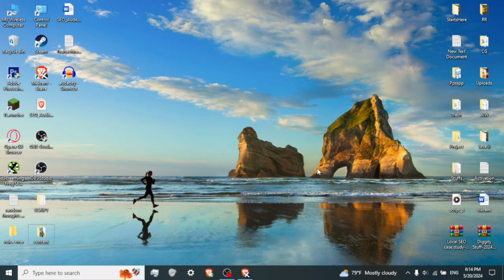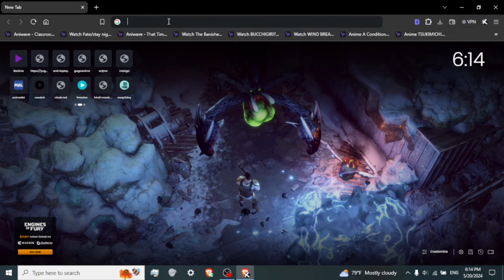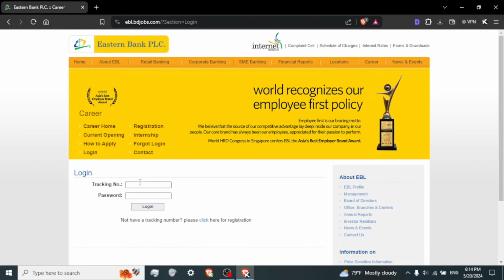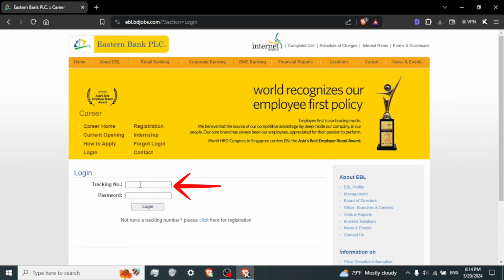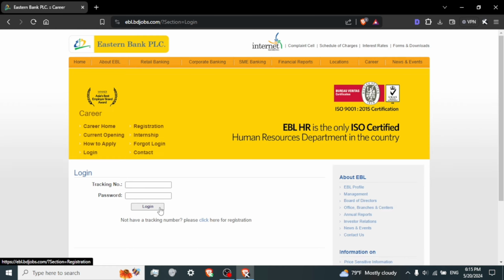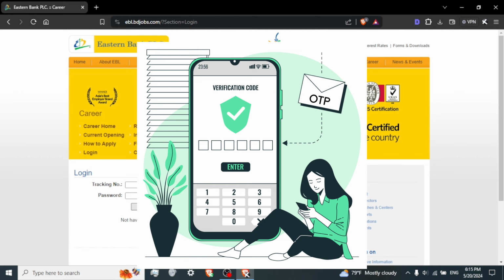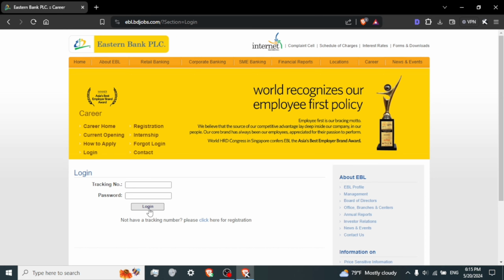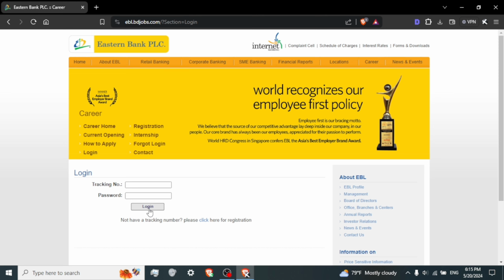EBL Career Login: How to login EBL Career account 2024?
Learn how to easily log in to your EBL Career account with our detailed guide. Follow step-by-step instructions to access the EBL Career portal, where you can explore job opportunities, track your application status, and access valuable career resources.

Whether you’re a current employee or a prospective candidate, this guide will help you navigate the EBL Career login process effortlessly and efficiently, ensuring you can manage your career path with Eastern Bank Limited smoothly."